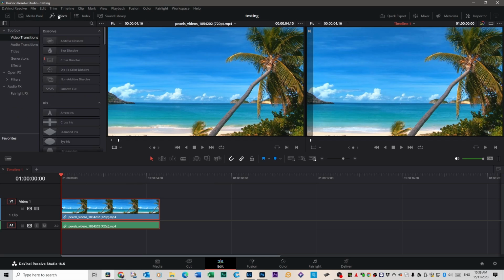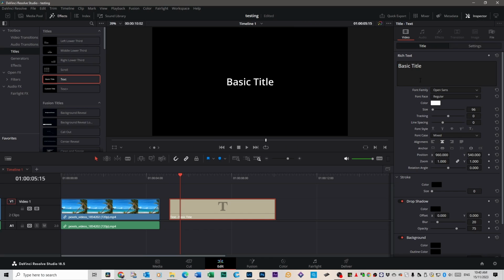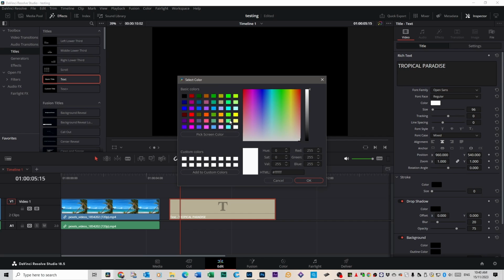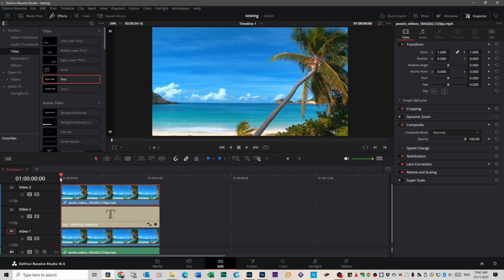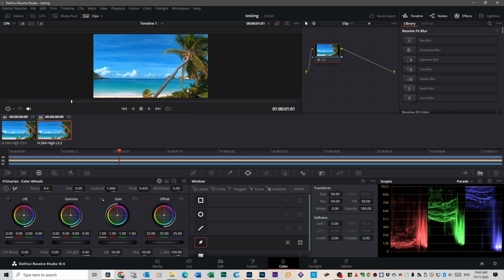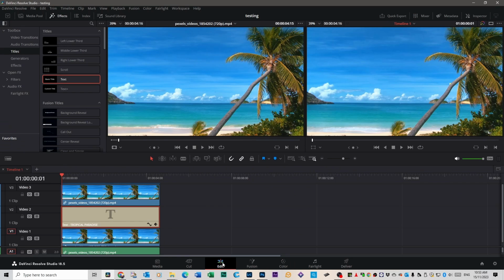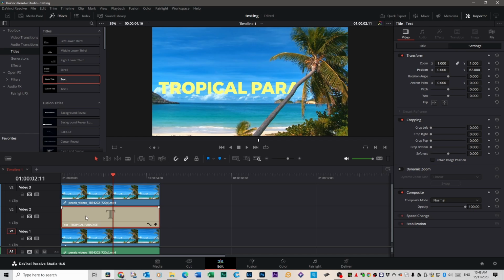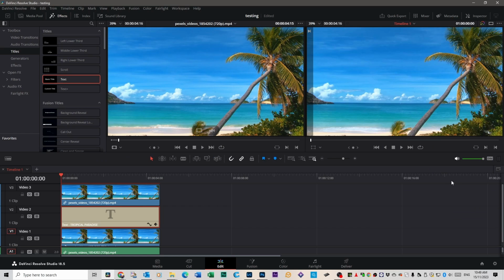Use This One Thing For Easy Masking in Davinci Resolve 18.6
In this step-by-step tutorial, we delve into the art of mastering mask creation in DaVinci Resolve 18.6. If you're eager to enhance your video editing skills and add professional touch to your projects, this guide will be extremely useful to you. With the right masks, you can isolate and manipulate specific elements within your footage, allowing for advanced editing possibilities and creative storytelling. This is a great opportunity for beginners to learn mask creation in DaVinci Resolve 18.6 and because of that we have made it as simple as possible.